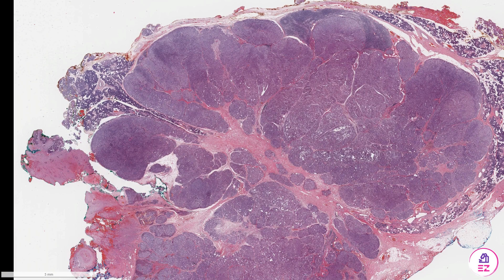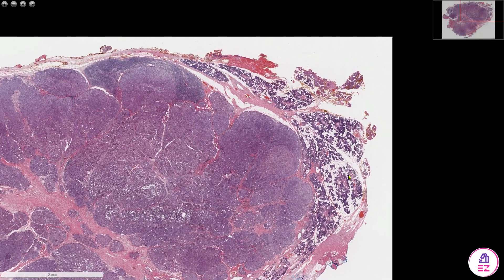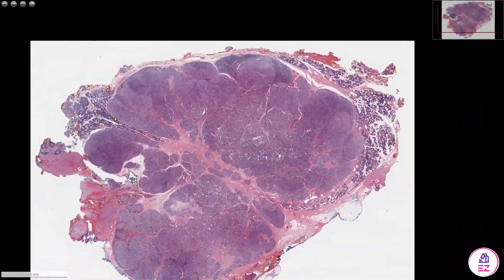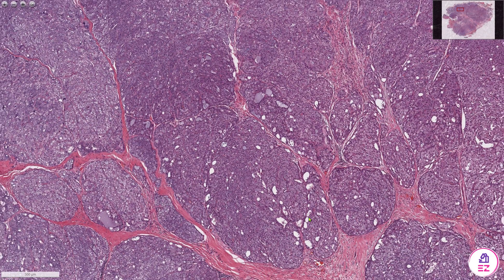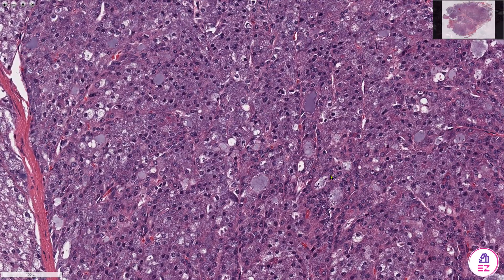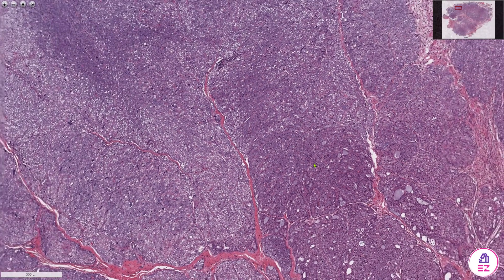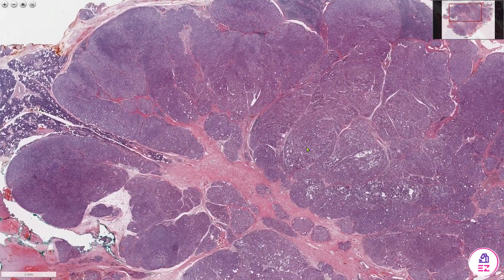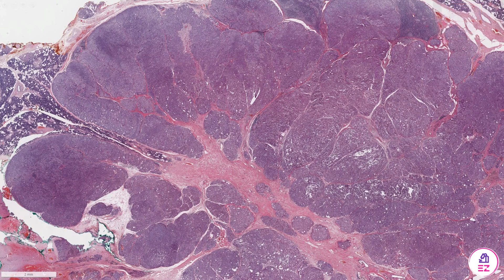Acinic cell carcinoma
Histological example and description of an acinic cell carcinoma involving the parotid gland @PathMadeEZ